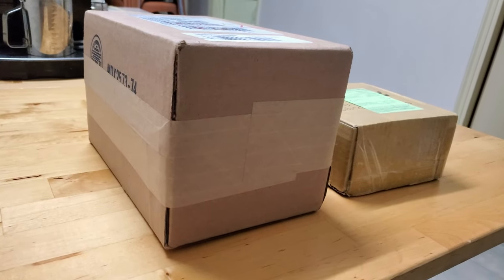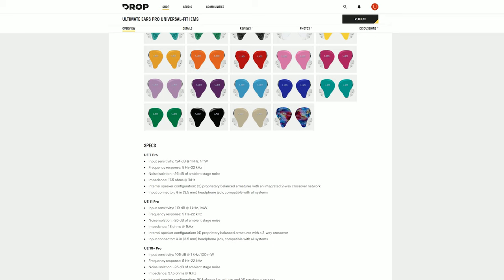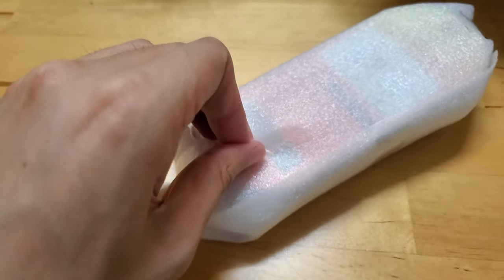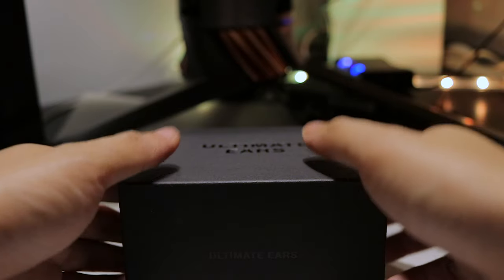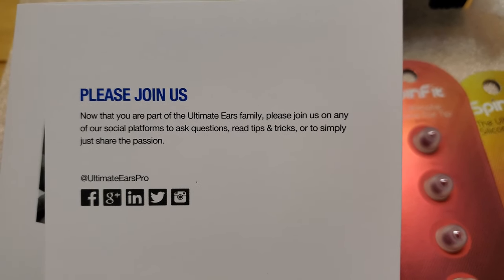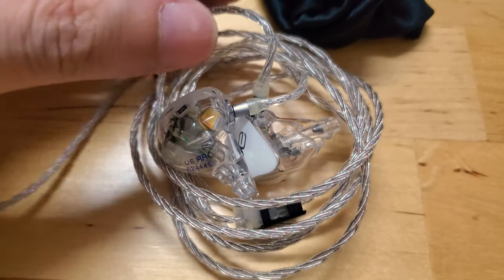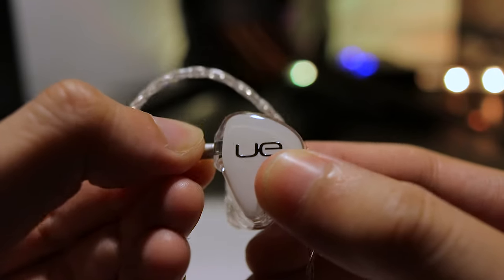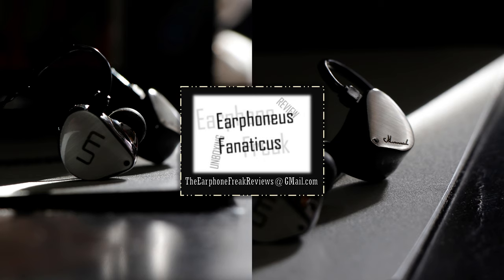Unboxing+First Look: UE Reference Remastered and New SpinFit CP100! |Earphoneus Fanaticus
This is it; this is the earphone that I mentioned in the teaser video! I also ordered a KZ earphone from Massdrop but they for some reasons cancelled it because they can't ship KZ's product to Hong Kong. But besides that, I also got some new ear tips from SpinFit, which are the new and updated CP100! Let's find out what I think about them.

Your support provides me the drive to bring more contents to this channel!